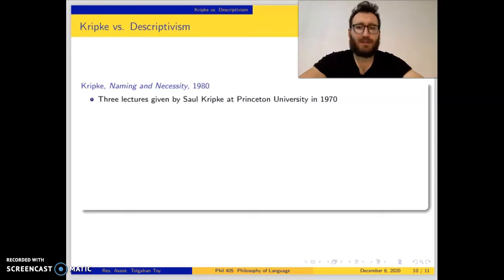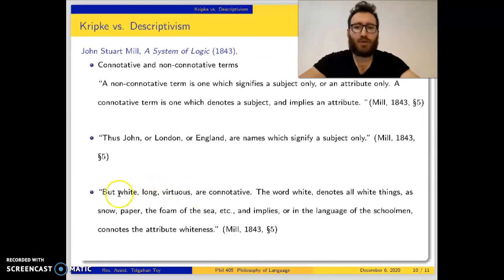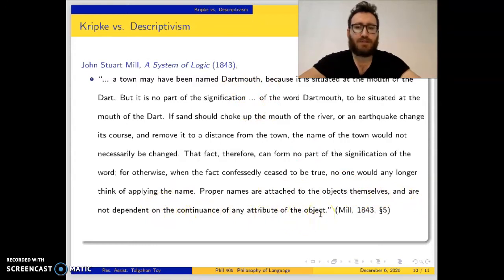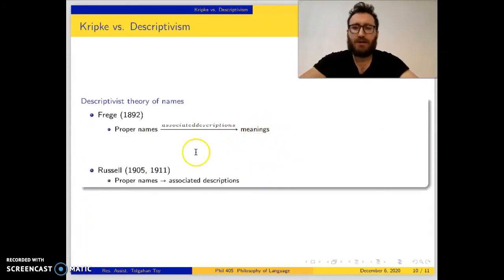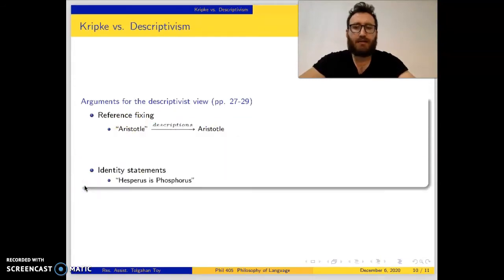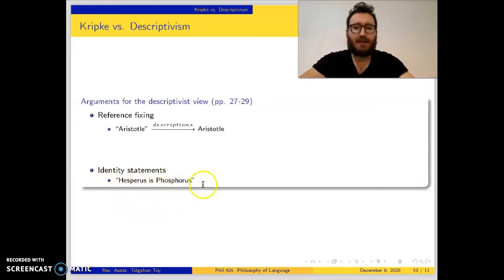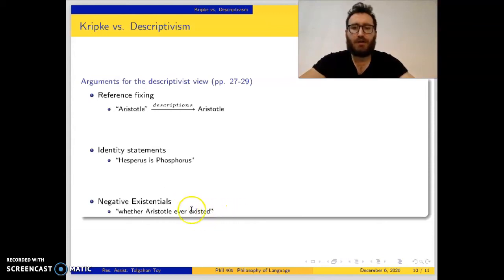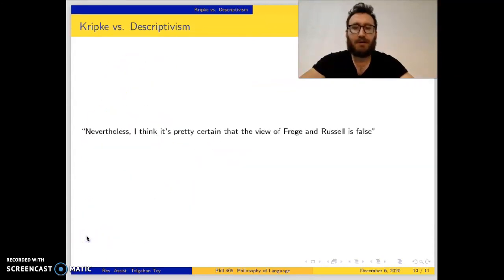Philosophy of Language (Dil Felsefesi) 7 - Kripke vs. Descriptivism (Arguments for Descriptivism)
This video is intended to provide philosophy students a very basic introduction to Saul Kripke's criticism of the descriptivist theory of name in his book Naming and Necessity.
Phil 405 - Philosophy of Language @ METU Philosophy Department
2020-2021 Fall Semester - Distance Education
Research Assistant Tolgahan Toy

Bu video felsefe öğrencilerine Saul Kripke'nin betimlemeci ad kuramına karşı geliştirdiği argümanlara giriş niteliğinde genel bilgi edindirmeyi amaçlamaktadır.
Phil 405 - Dil Felsefesi @ ODTÜ Felsefe Bölümü
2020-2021 Güz Dönemi - Uzaktan Eğitim
Araştırma Görevlisi Tolgahan Toy
References:
Kripke, Saul (1980). Naming and Necessity. Harvard University Press.